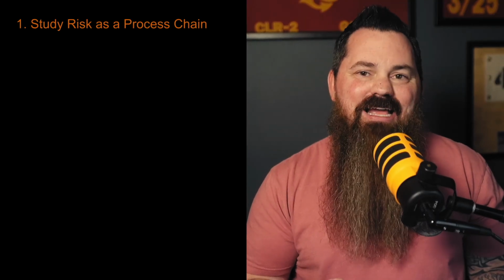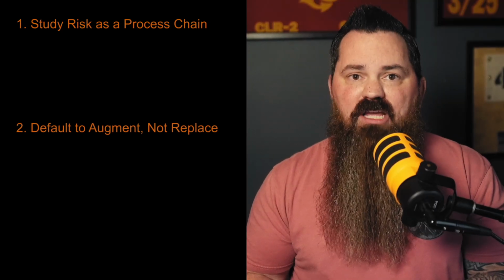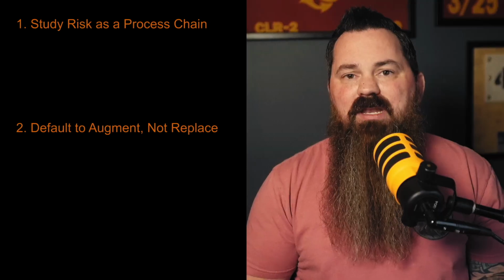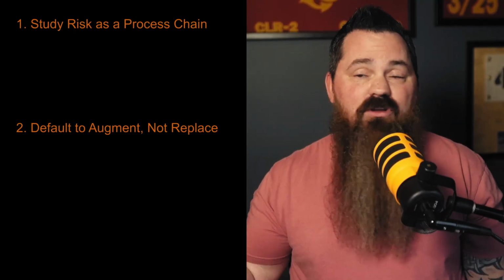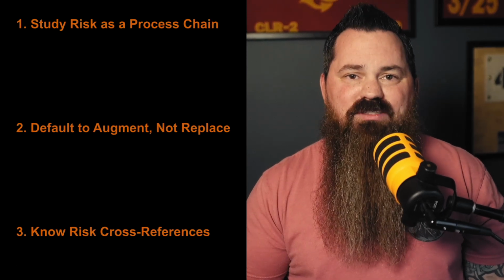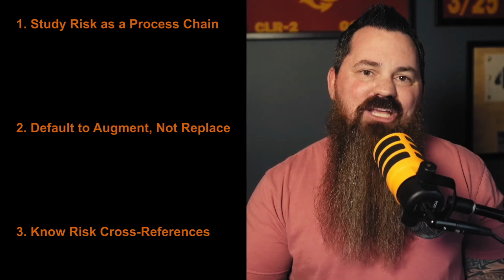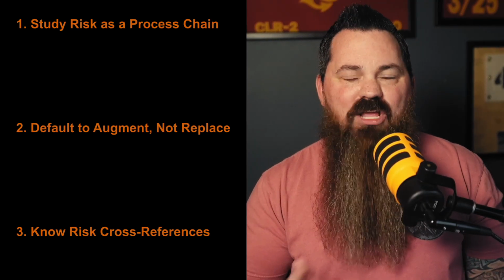PMBOK Updates impact on PMP and RMP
In this video, I break down the recent updates to the PMI risk management standards, focusing on the changes in the risk performance domain, the integration of AI, and what this means for PMP® and RMP® exam candidates and practitioners.

🍁 ABOUT THE BEARDED PM | RUSS PARKER 🍁
 Welcome to The Bearded PM | Russ Parker's Channel! I'm Russ Parker, your guide to mastering project leadership and managing uncertainty. As a seasoned project manager, I help leaders navigate the challenges of risk management with practical tips to keep your projects on track and timelines intact.

Understand the latest PMP certification changes regarding the risk performance domain and how they impact your exam preparation.

This breakdown explains why the risk performance domain was shifted and what these adjustments mean for your study plan. Whether you are currently preparing for the PMI RMP exam or managing active projects, grasping these structural updates is essential for maintaining alignment with current standards. By clarifying the reasoning behind these modifications, you can better navigate the evolving landscape of project risk management.

We analyze the core intent behind the PMP certification updates to ensure you are studying the right material. This overview provides clarity for certified professionals and candidates alike, helping you apply updated PMP exam prep strategies to real-world scenarios. Knowing how these changes affect the risk performance domain allows for more targeted study sessions and improved project execution.

Chapters
00:00 - Introduction to PMI's Updated Risk Management Standards
02:17 - From Concepts to Processes: The Shift in PMI's Risk Framework
03:11 - The Return of Processes and the Integration of AI
04:48 - AI in Risk Identification and Response
05:54 - Practical Implications for Exam Candidates and Practitioners
07:15 - Detailed Look at Risk Task Changes in the PMP Exam
08:01 - How to Study Risk Management for the Updated Exams
09:21 - Anticipating Future Exam Content and Certification Updates
11:24 - Tools and Techniques: Updating Your Risk Management Practice
12:49 - The Bigger Picture: Building Risk Fluency Across Certifications